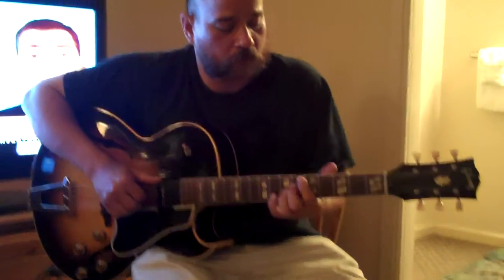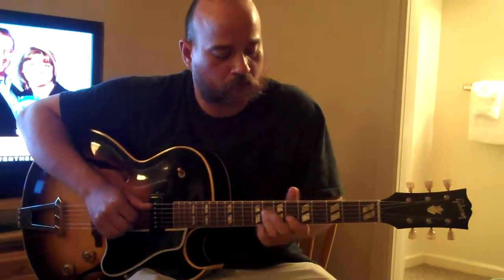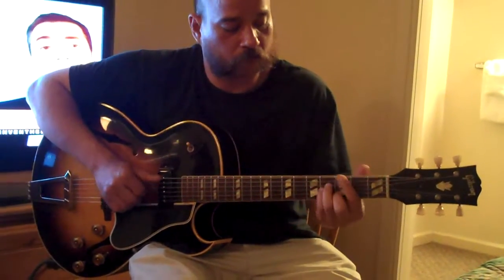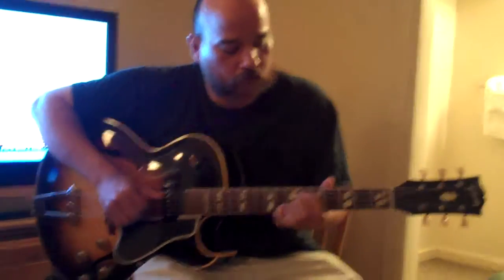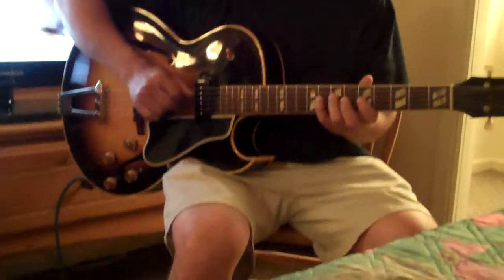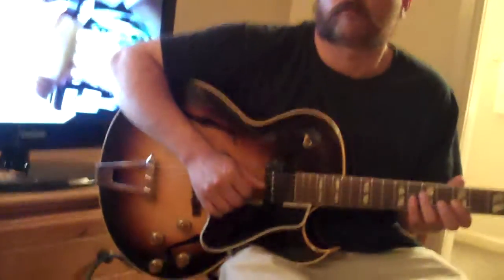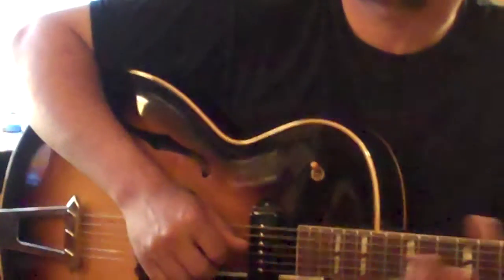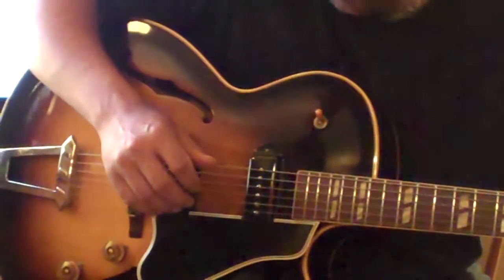a Super Clean 50's ES-175.mp4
Peepin' The Guitars of Jim Singleton
That Will Be @ The Nashville Guitar Show This Weekend !!
Played Sum Really Nice Examples !!
& Had a Blast Doin' It !!